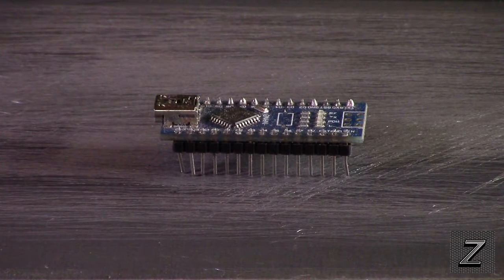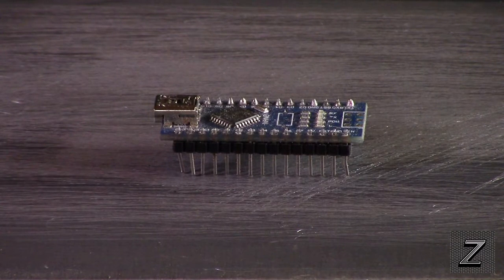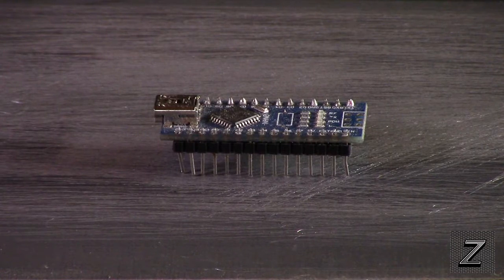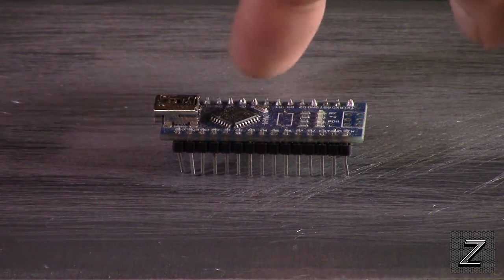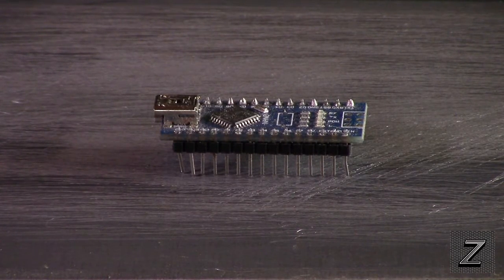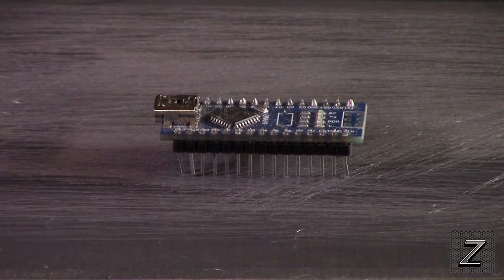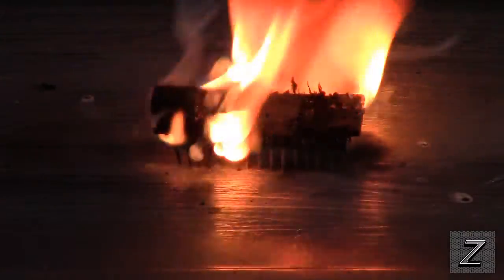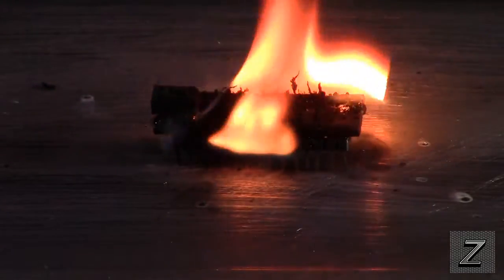Powering a ARDUINO With a High Voltage Transformer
In this video we will connect a arduino board to a high voltage transformer and see what happens.